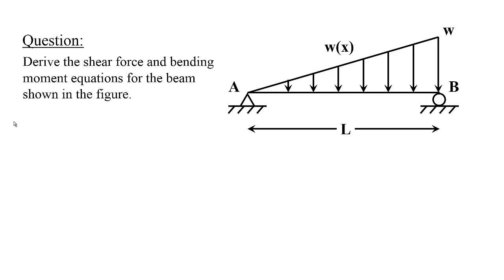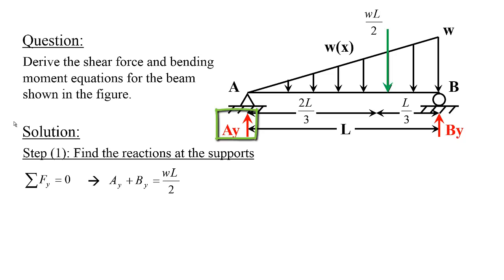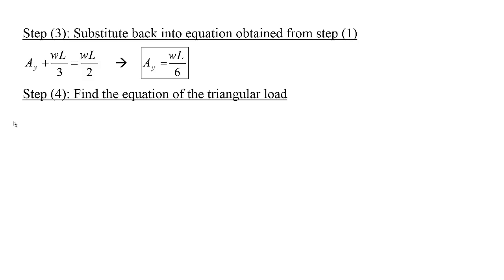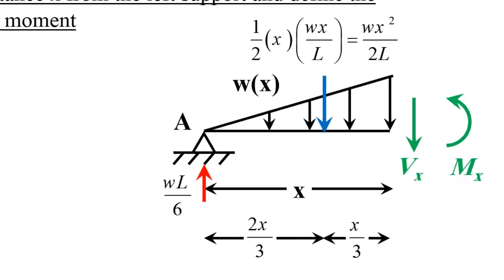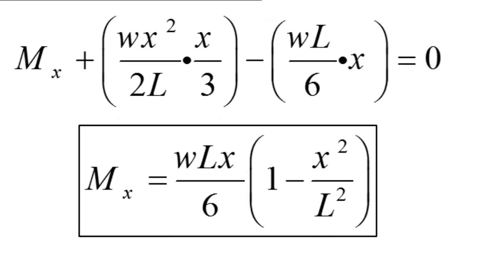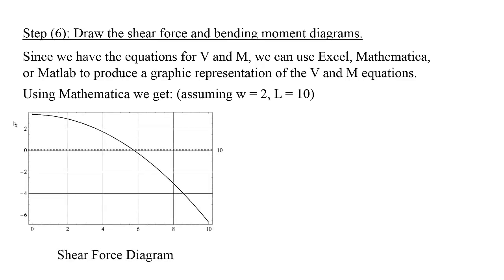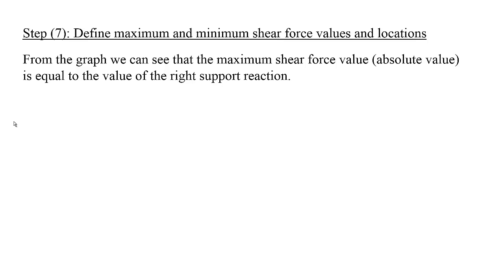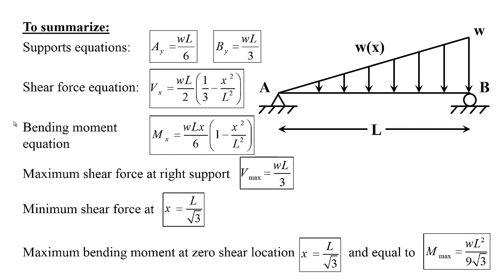Question (10): How do we Derive V and M equations for a simple beam with a triangular loading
Deriving the shear force and bending moment equations for a beam with a triangular load. We had a tutorial similar before but this one uses NO differential equations :)